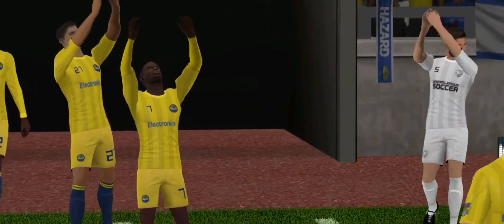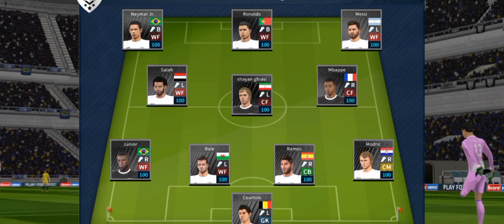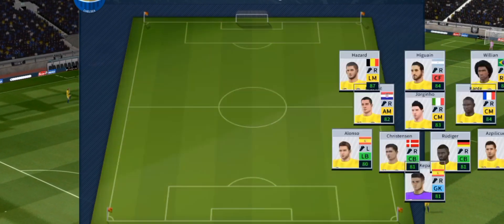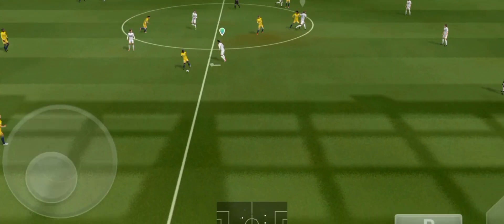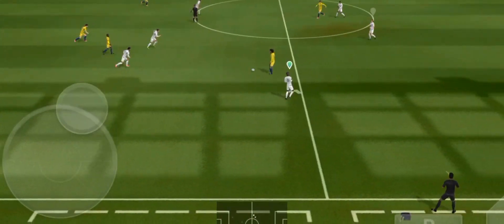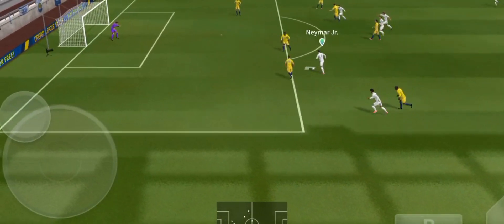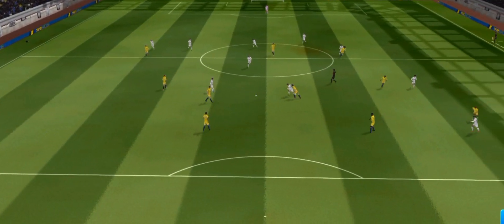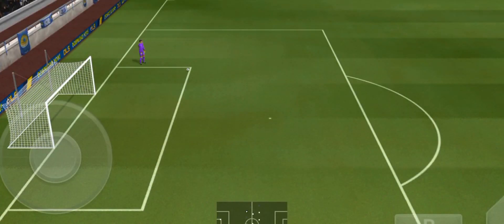.football game. Messi# Ronalo#neymar#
تست بازی های هیجان